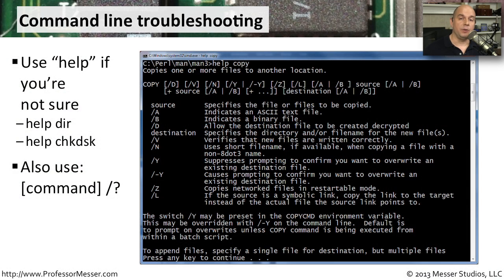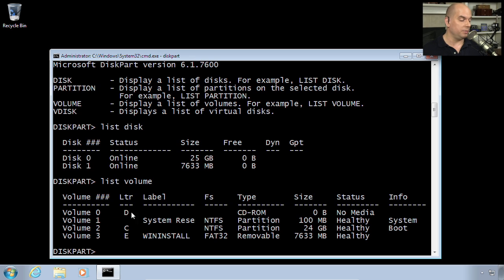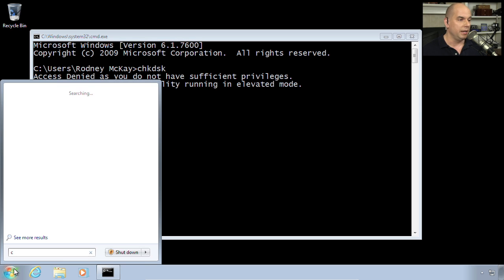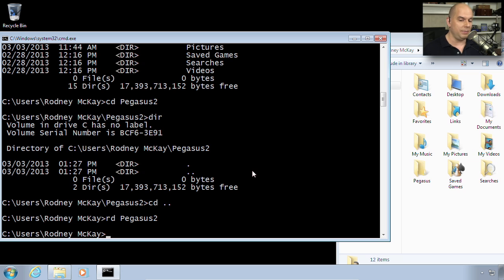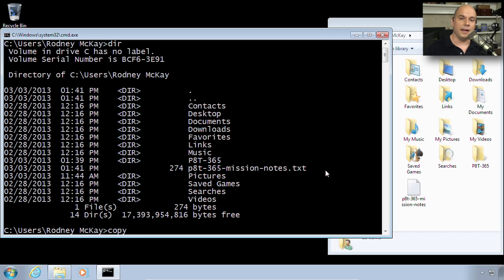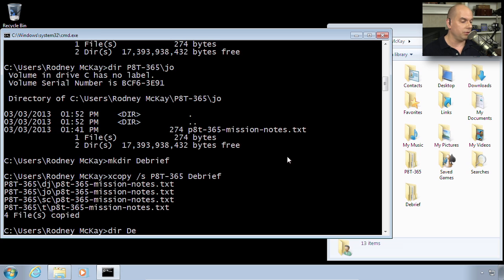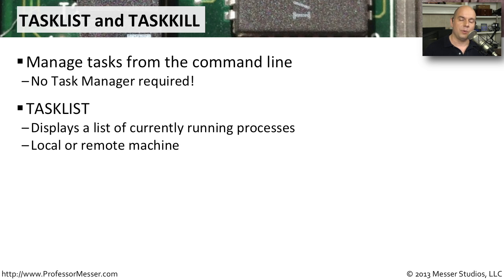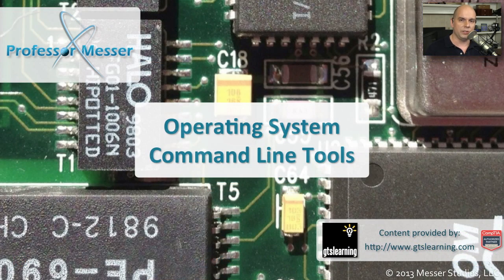Operating System Command Line Tools - CompTIA A+ 220-802: 1.3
Although you can perform many functions in the Windows GUI, there's significant power and additional features hidden on the Windows command line. In this video, you'll learn how to use the command line to manage disks, copy files, shutdown your computer, and much more.